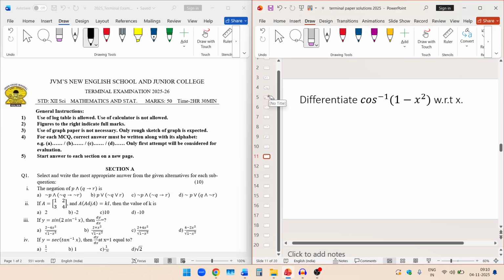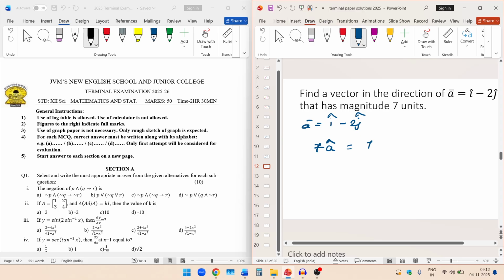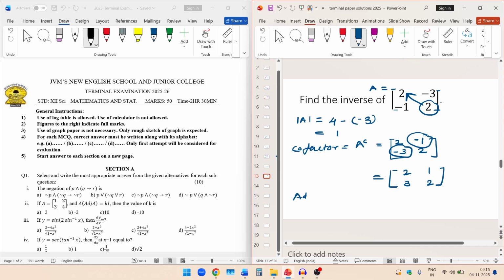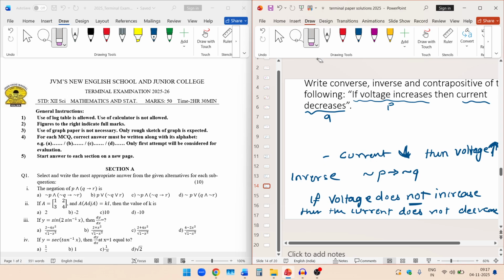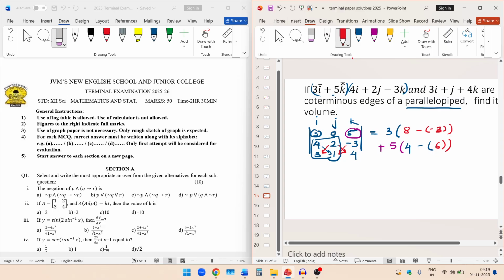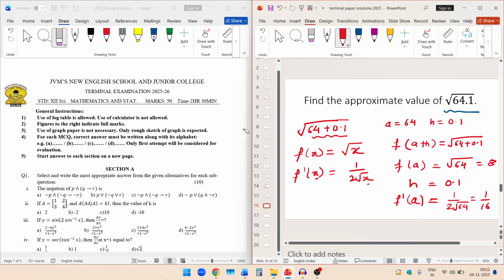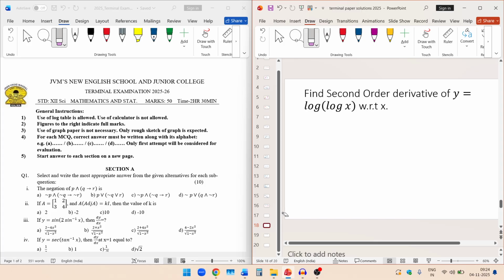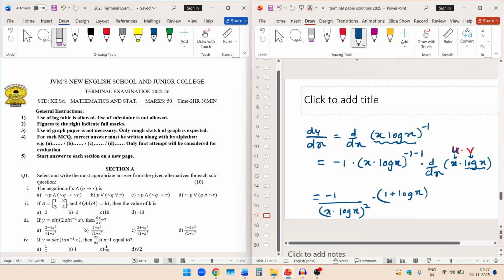section B 3 to 9